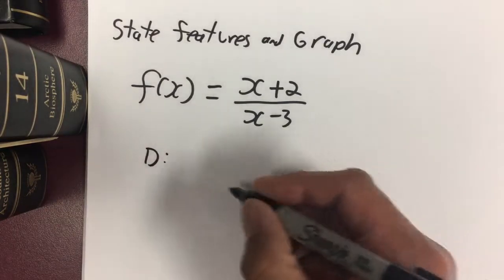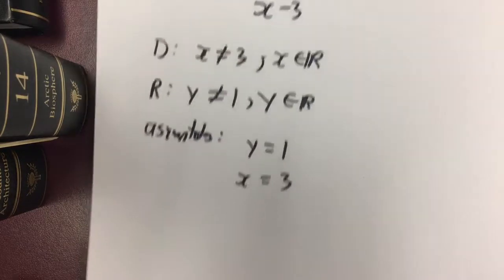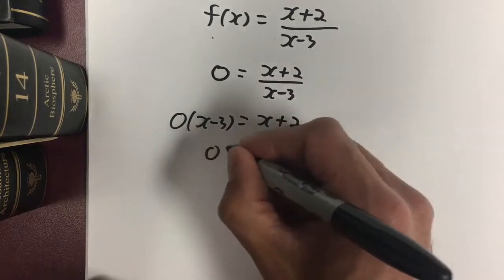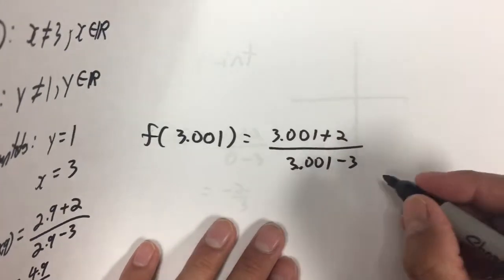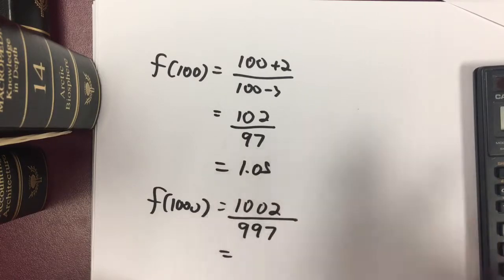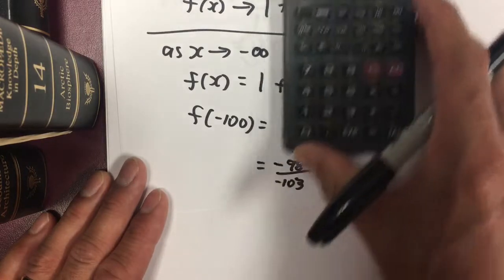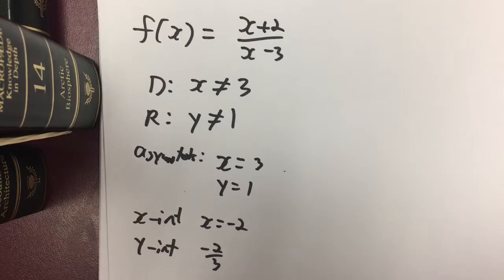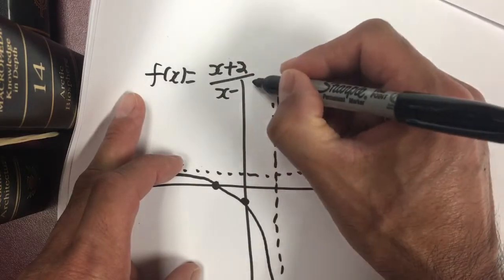Graph simple rational function